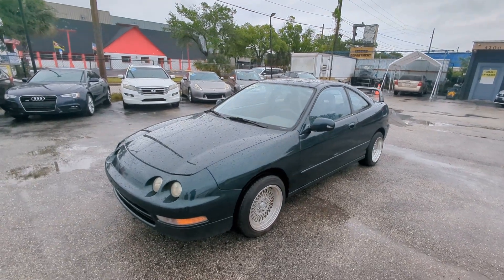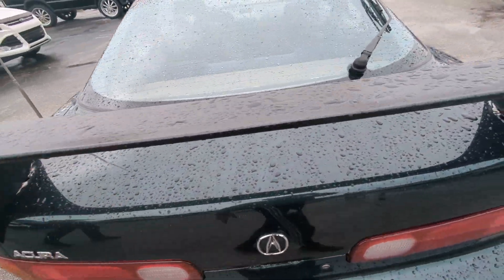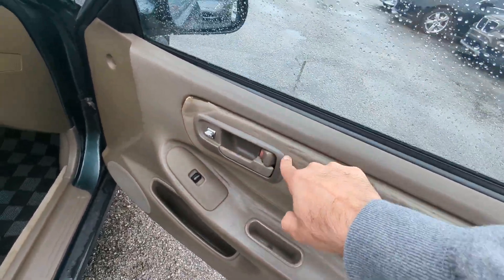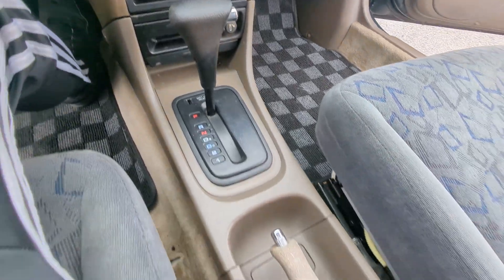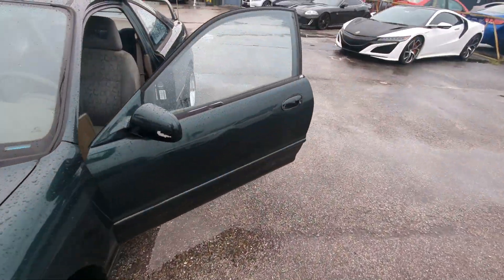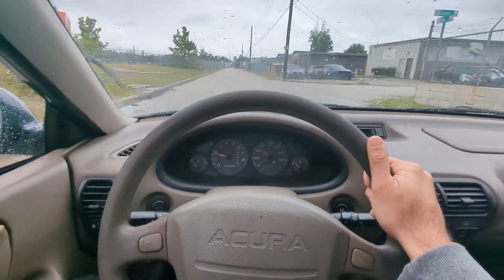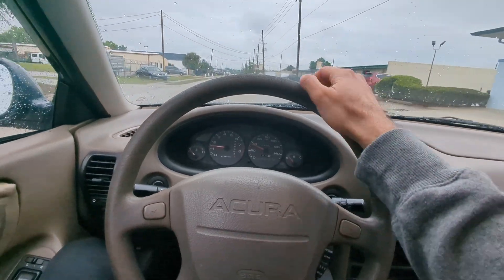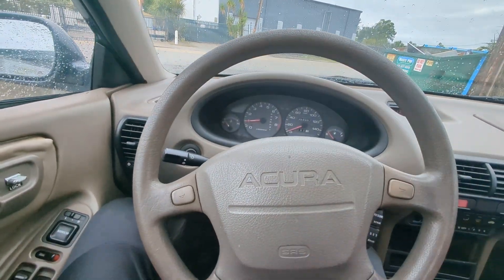1995 Acura Integra Special Edition - 034714